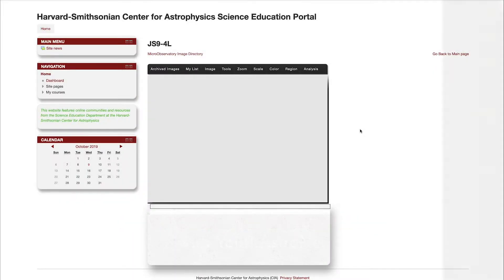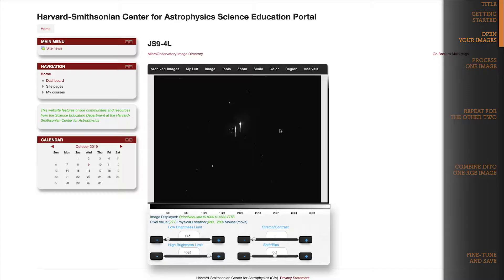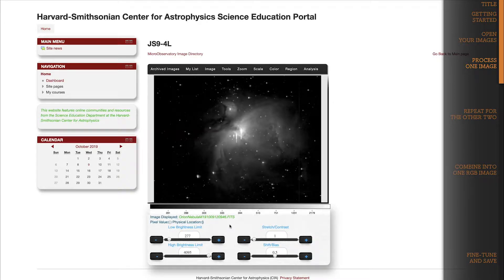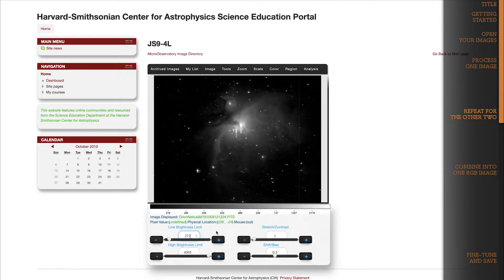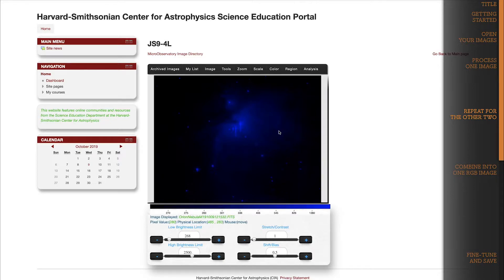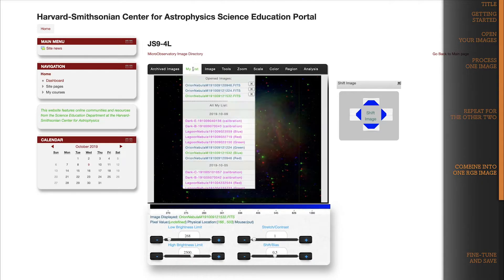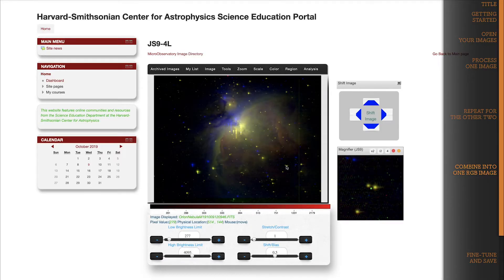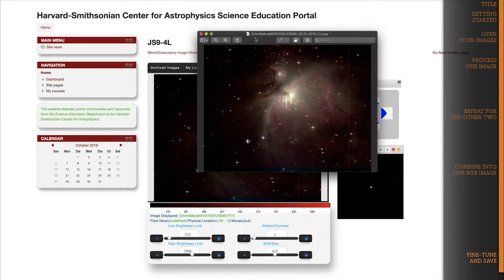YouthAstroNet | How to Create a Simple RGB Image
This video tutorial will demonstrate how to create a true-color RGB image from your red-, green- and blue-filtered telescope images, using the various tools of the JS9-4L image processing application with YouthAstroNet.

YouthAstroNet is operated by the Center for Astrophysics | Harvard & Smithsonian funding from NSF.